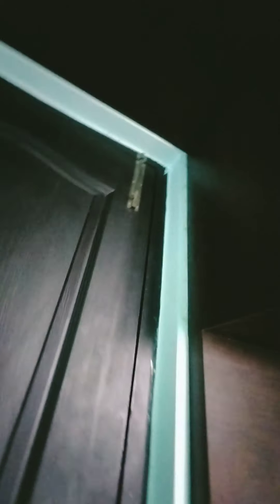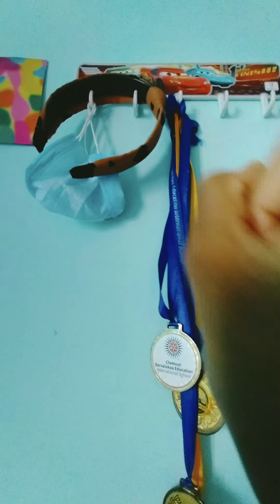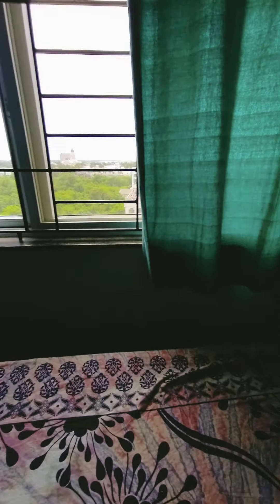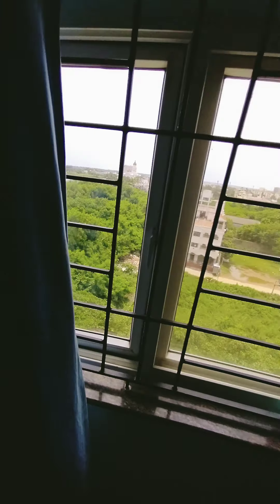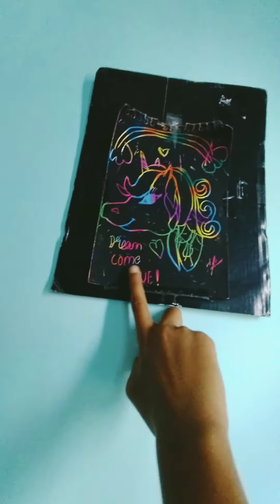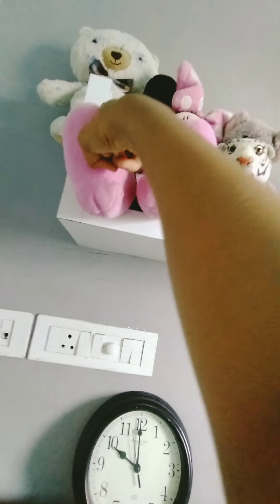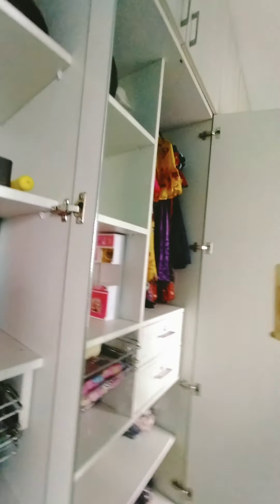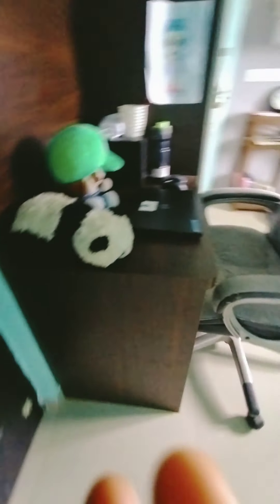My New Room tour 2021!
new room tour
toy shelf
dolls
desk